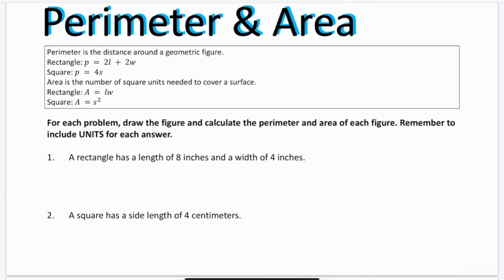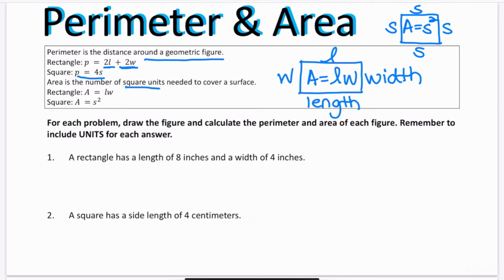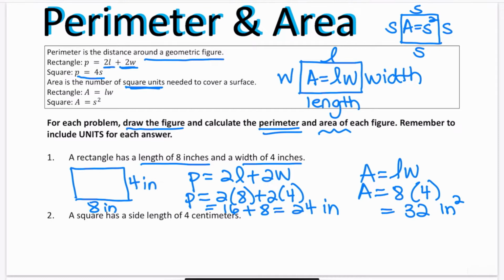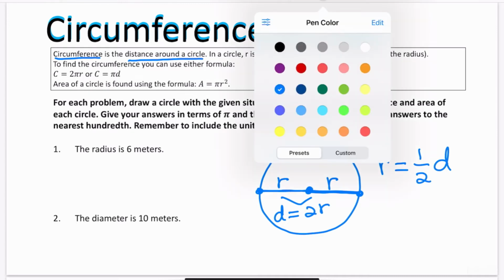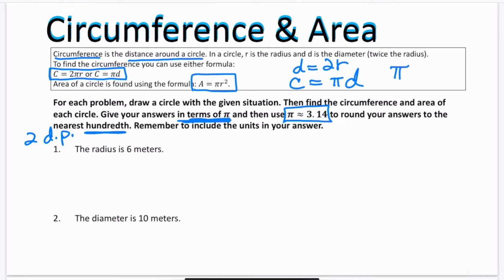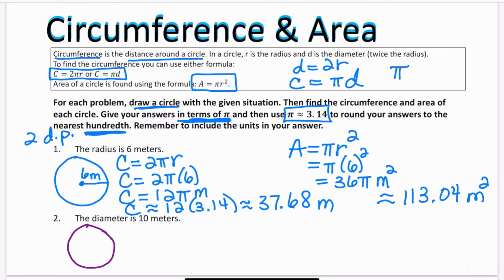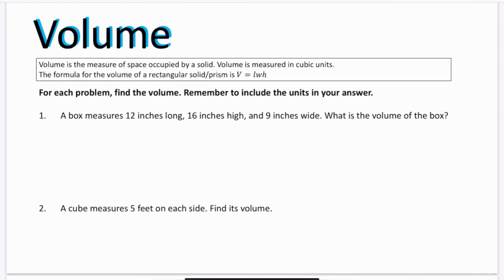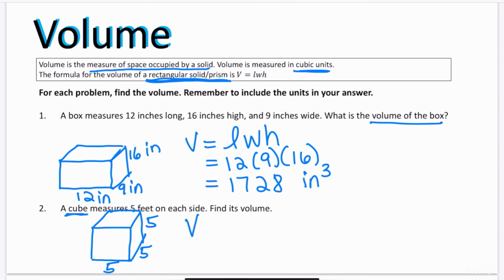Perimeter Circumference Area Volume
In this video you will learn how to find the perimeter and area of a rectangle and square, how to find the circumference and area of a circle, and how to find the volume of a rectangular prism/solid and cube. I also discuss the difference between a chord, radius and diameter in a circle.